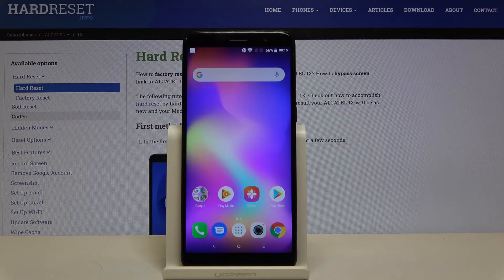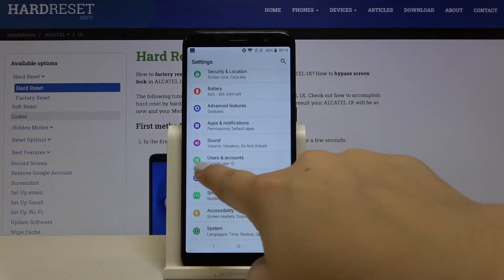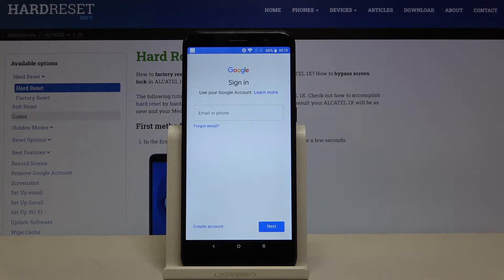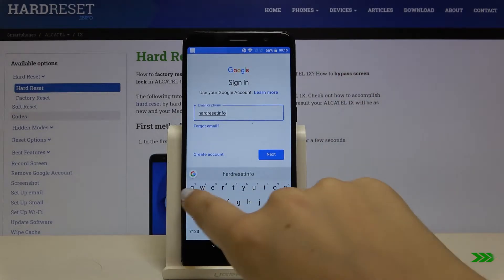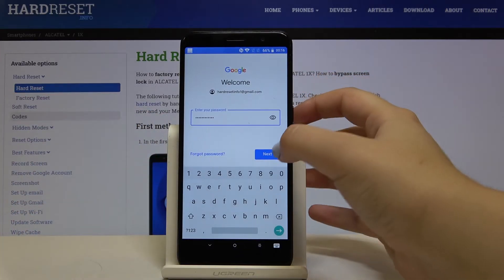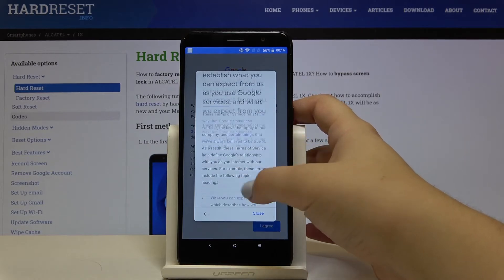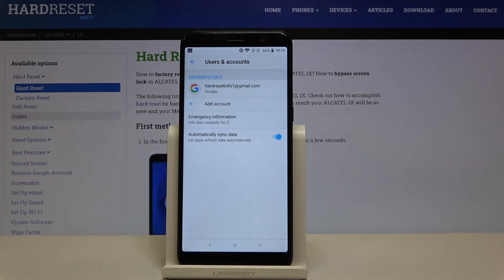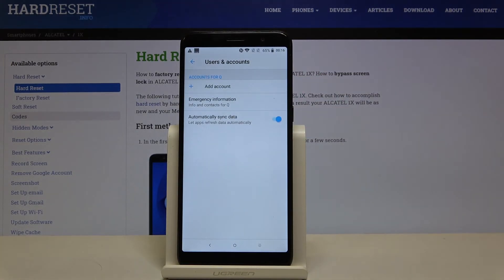How to Add Google Account on ALCATEL 1X - Remove Google Account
Learn more info about ALCATEL 1X:
Our tutorial will be very useful for you if you want to add your Google Account to the new phone or remove Google User smoothly on the device so as not to lose your private data. We’re coming to show how to deactivate  Google Account on ALCATEL 1X without any problems.

How to Add Google Account on ALCATEL 1X? How to Turn On Google Account on ALCATEL 1X? How to Remove Google Account on ALCATEL 1X? How to Turn Off Google Account on ALCATEL 1X? How to Reset Google Account on ALCATEL 1X? How to Delete Google Account on ALCATEL 1X?